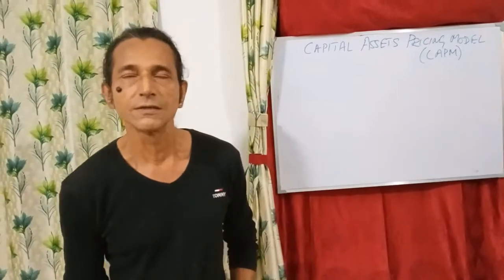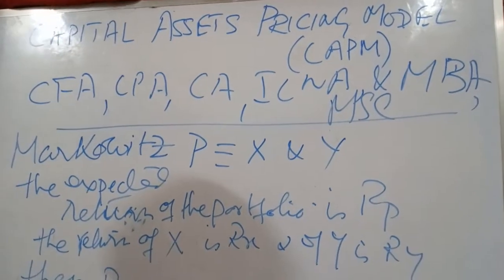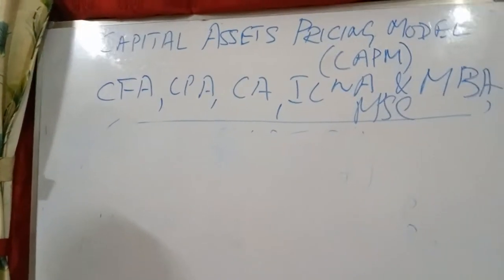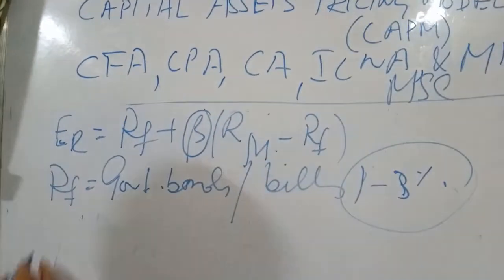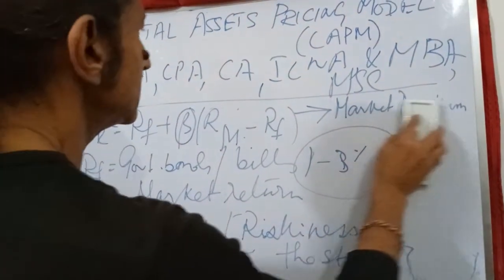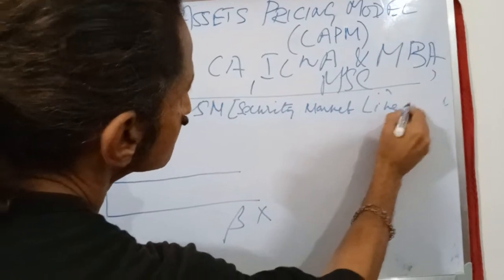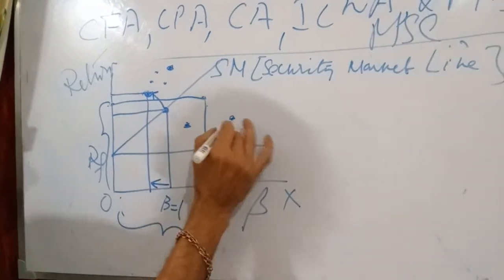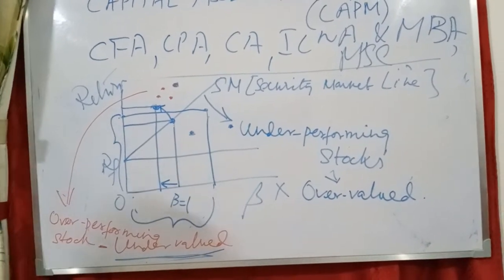CAPITAL ASSETS PRICING MODEL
Capital assets pricing model developed by Sharpe is a positive approach compared to Markowitz's normative approach towards the valuation of a stock.